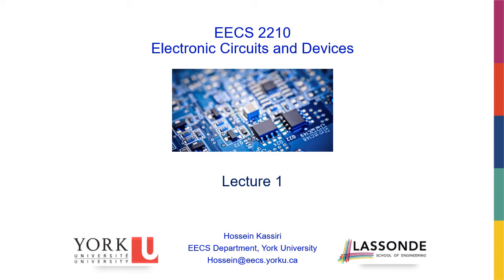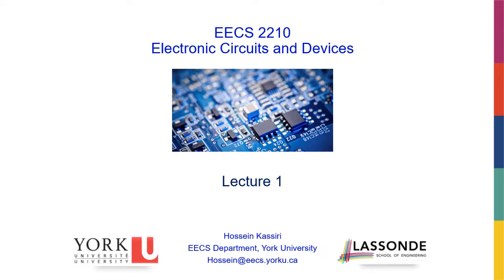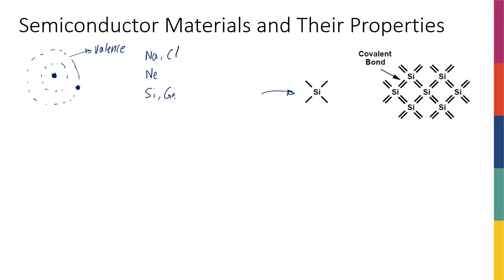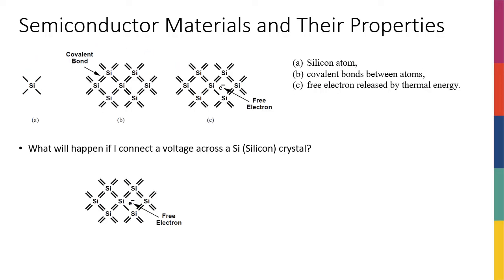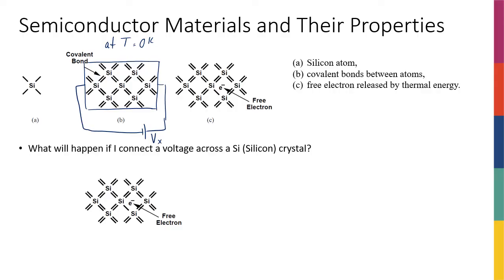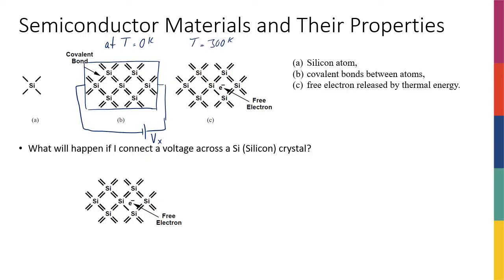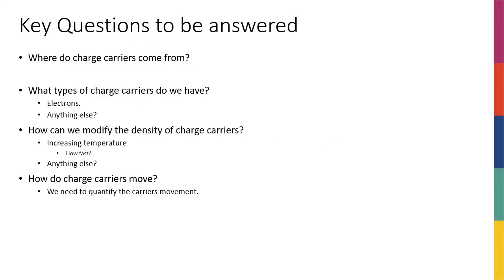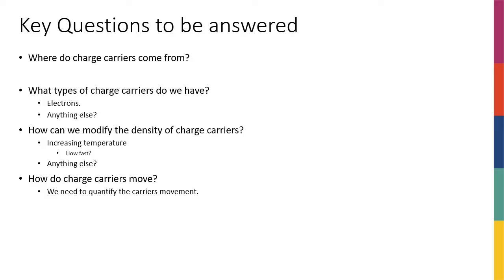Week1 - Introduction to Semiconductors